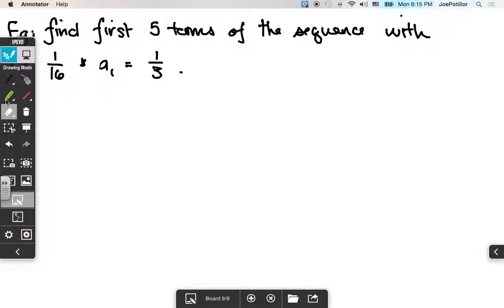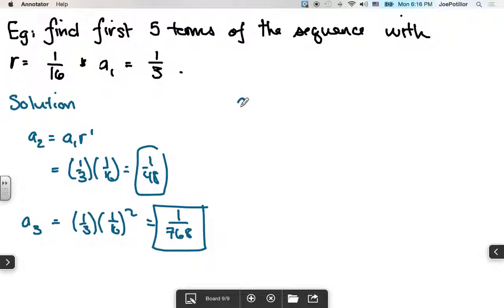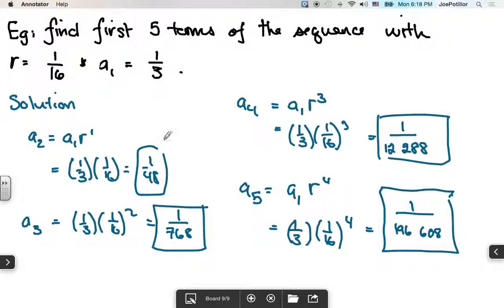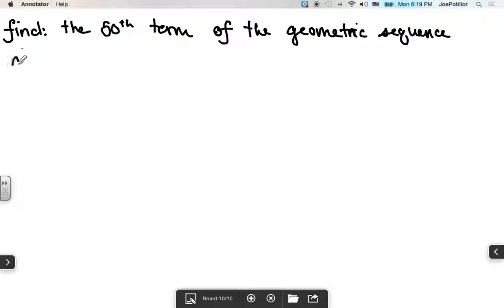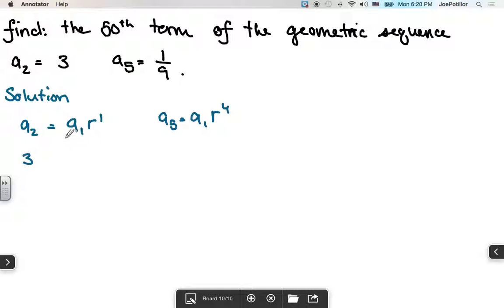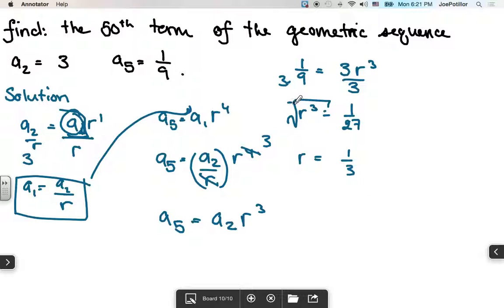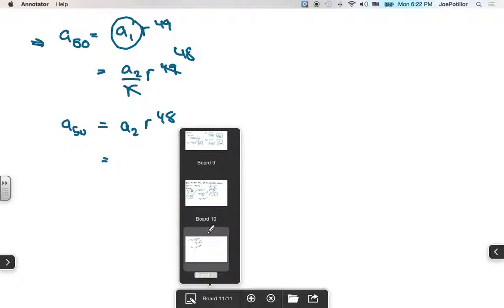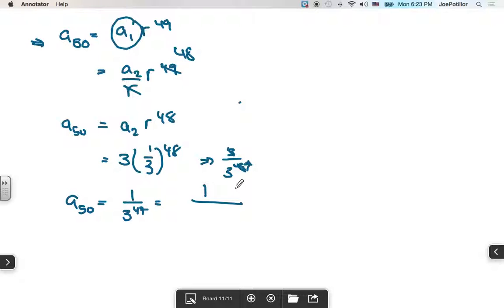93C Geometric Series and Sequences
We deal with problems finding nth term of a geometric sequence.